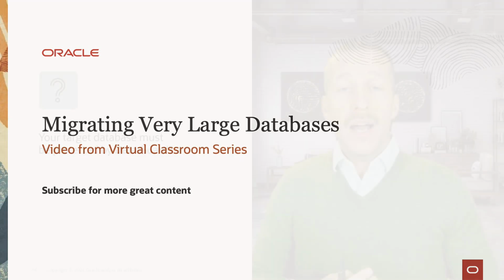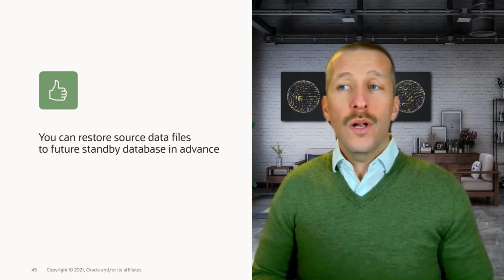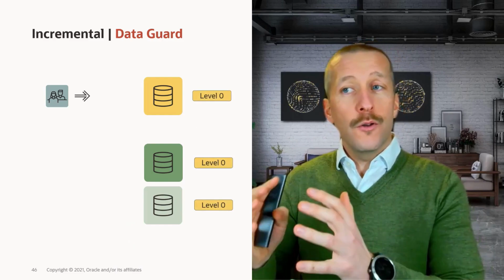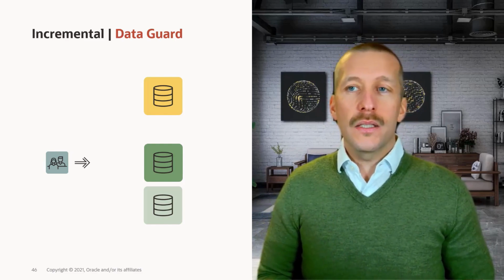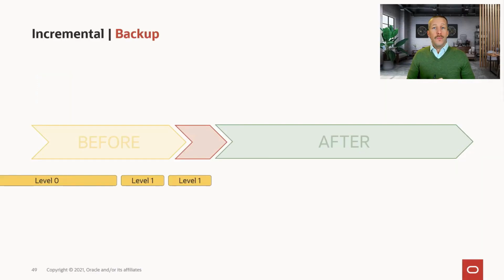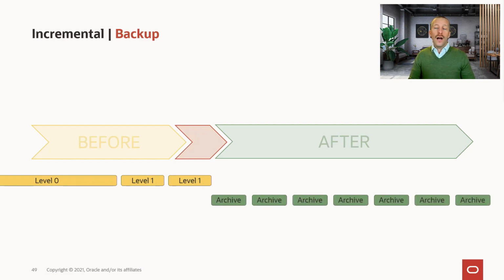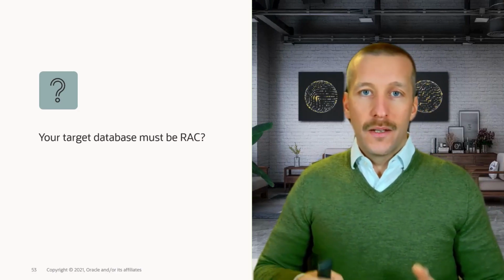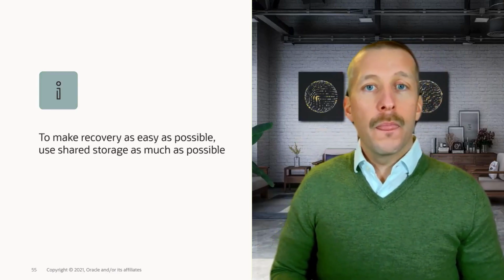Important considerations on Data Guard, backup and RAC when migrating with RMAN incremental backups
RMAN incremental backups are a good way to migrate Oracle Database. How does that impact your Data Guard and backup strategy on the target database? Also, a few comments on RAC.